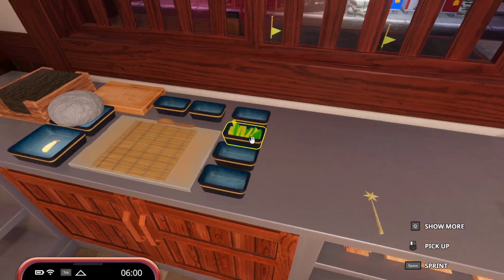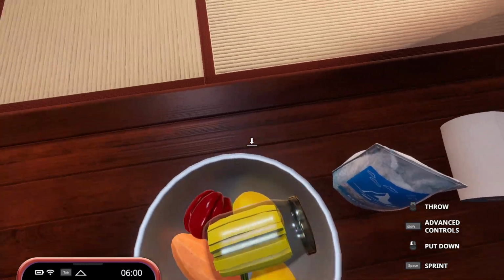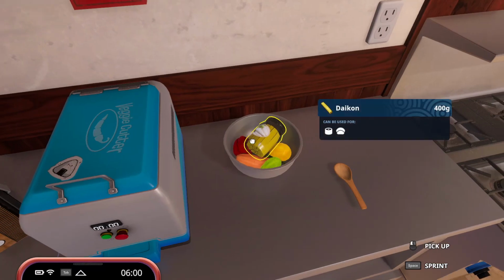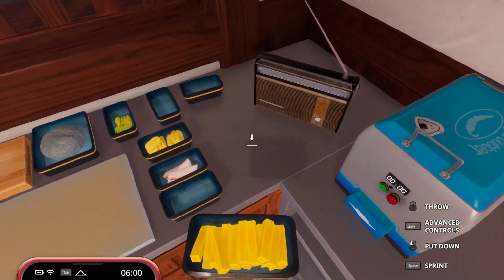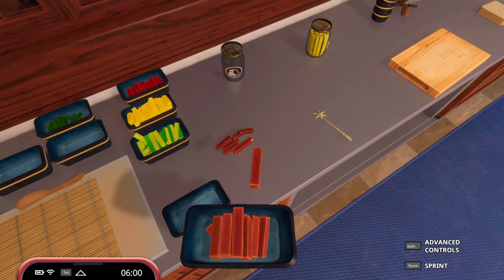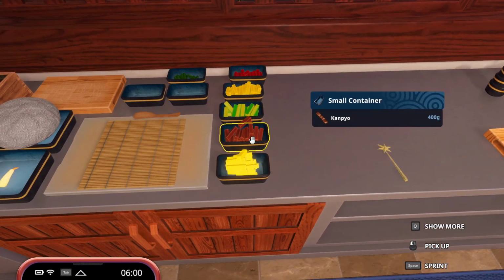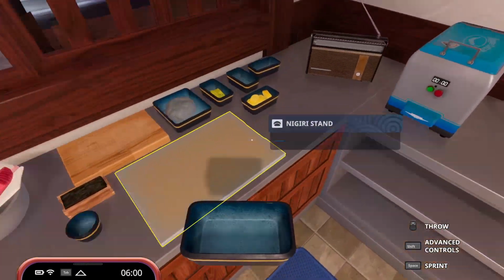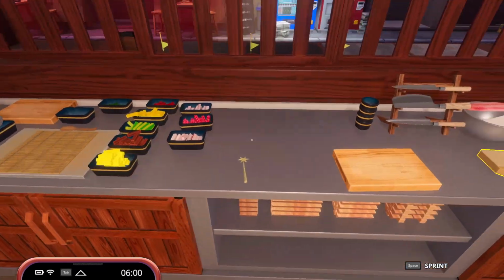Cooking Simulator EP306: [Sushi DLC] Special Tutorial 6 - Maki Ingredients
Recorded in v6.0.7

Tutorial 6 on the special tutorial series! So I'm just narrating the steps and elaborating on what to do for them for each of the tutorials.

As for the Read/Write styles, here's the text version.

~ Maki Ingredients ~
1. First get raw uncut ingredients that can support the maki cuts (Except seafood). They have a special symbol when hovering the cursor over them.
2. Maki ingredients mean that they can be rolled into a roll of rice enclosed in a roll of nori.
3. Put the raw ingredients into the Automatic Cutter
    3a. Note that only one type of ingredient can be cut like this at any time. (can have many pieces
          of this same ingredient.)
    3b. To discard any ingredients already in the Automatic Cutter, click the red button.
4. Put a small container in the receptacle of the Automatic Cutter.
5. Press the green button to begin cutting. The timer on the Automatic Cutter will count down.
6. After 5 seconds, the cut maki ingredients will drop into the small container in the receptacle.
7. Click on the small container to take it out of the Automatic Cutter
8. The maki ingredient is ready

~ This section is for seafood
9. Put a seafood that supports maki cut on the chopping board
10. Pick up the sashimi knife
11. Click on the ingredient that's on the chopping board and enter the cutting mode
12. The default mode is the maki cut.
13. Press the "E" key when the circle in the bottom center of the screen turns green
14. Repeat step 13 a total of 11 times.
15. The maki ingredient is ready.

That's it for the tutorial steps in text! Hope it'll be helpful!